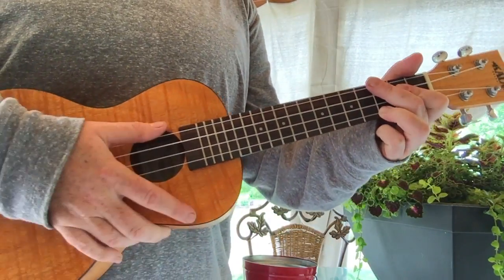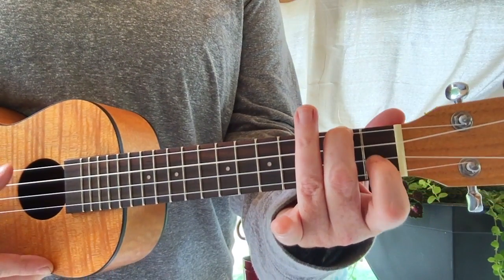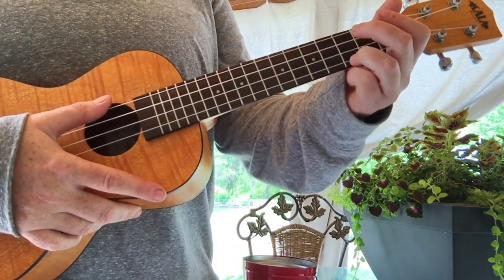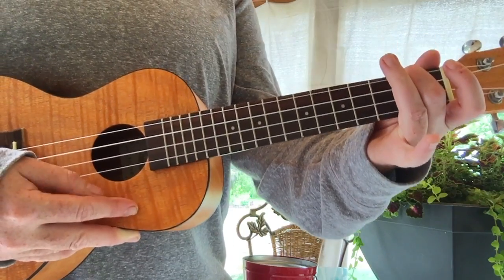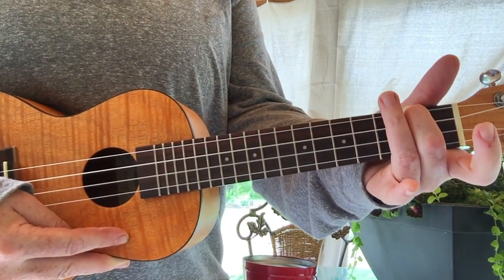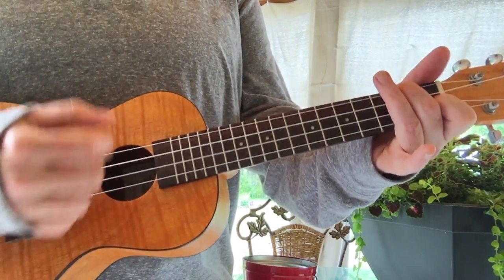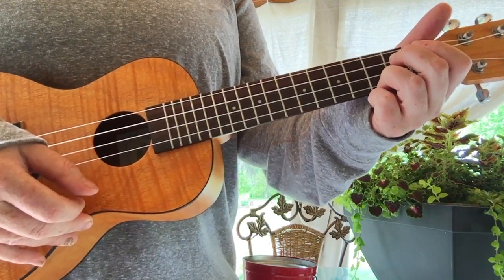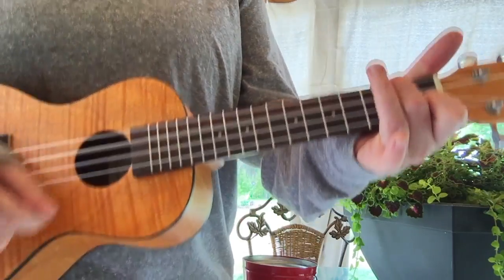Can't Stop The Feeling - Ukulele - C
This is a simplified version of the popular Justin Timberlake song, played in the key of C, and for beginners.